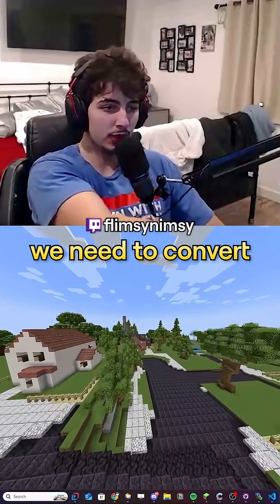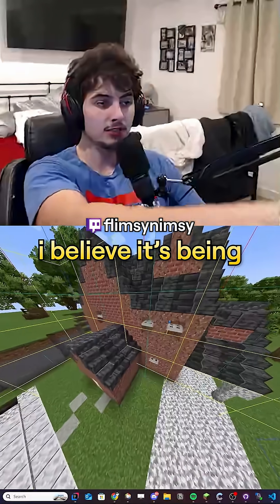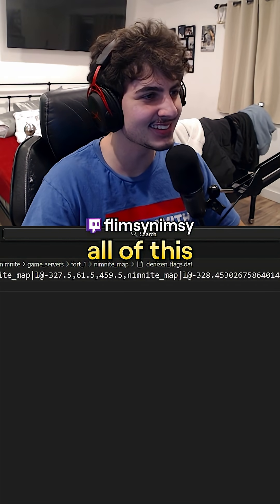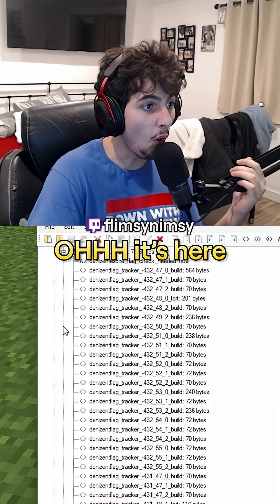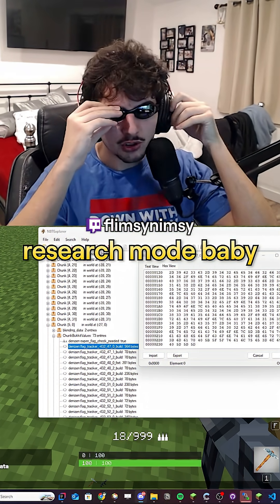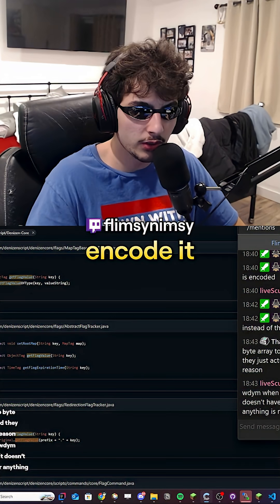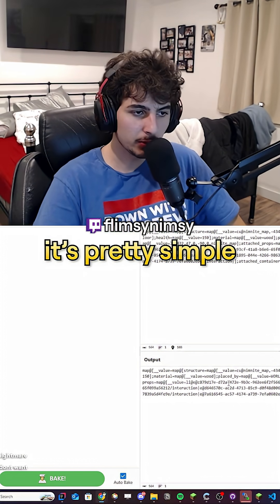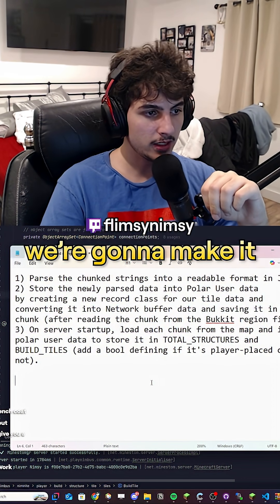Map Convert I